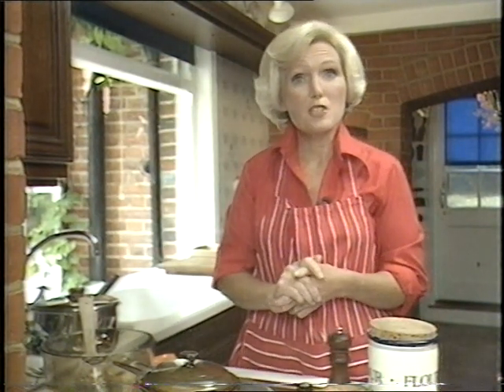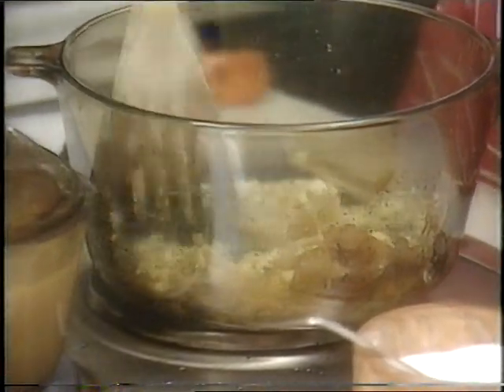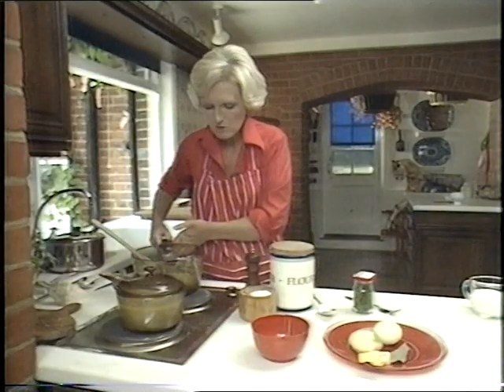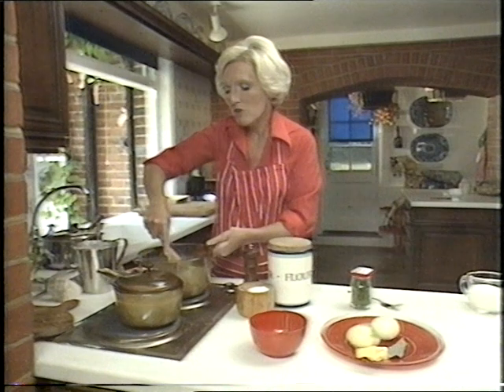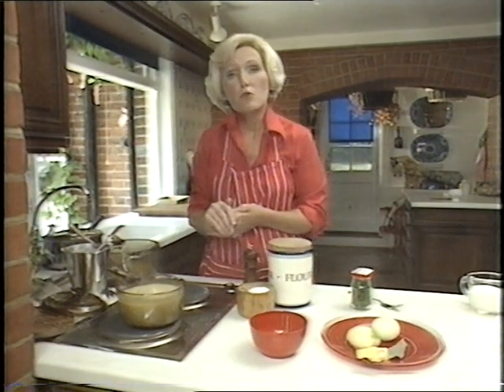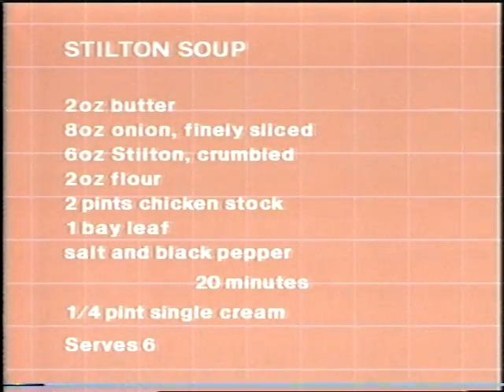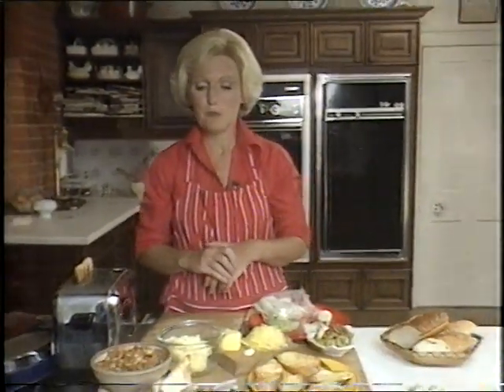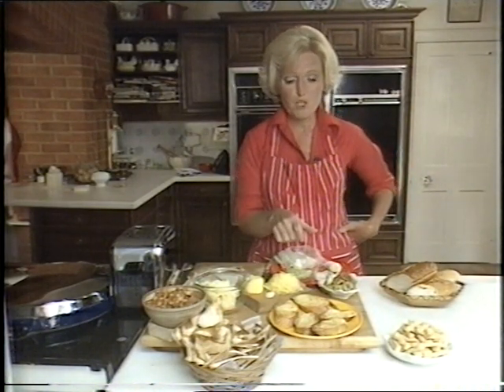Mary Berry makes Stilton Soup | How to make Stilton Soup | Afternoon plus | 1983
Mary Berry CBE rustles up a delicious homemade Stilton soup.

Quote: VT29660